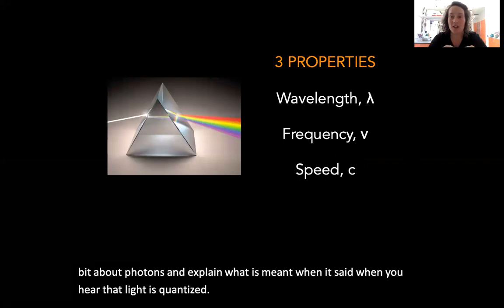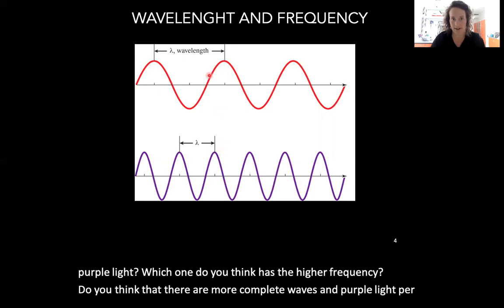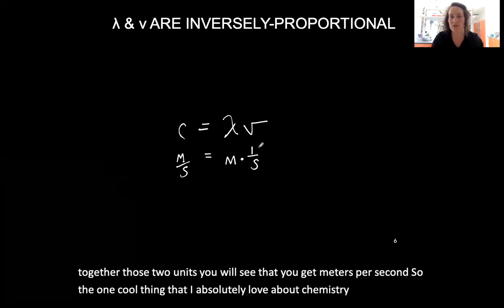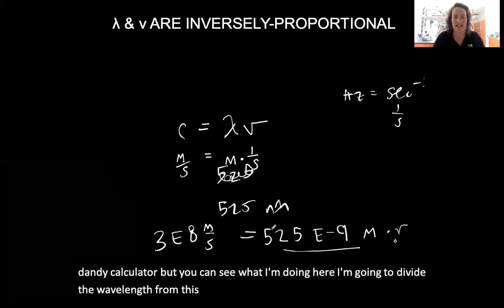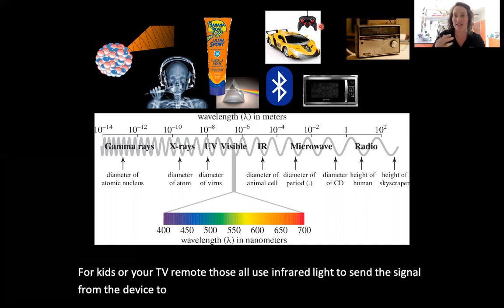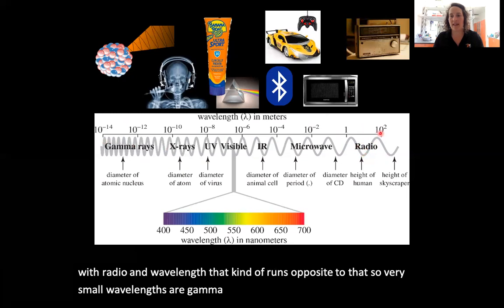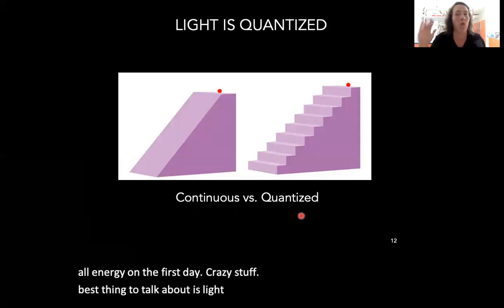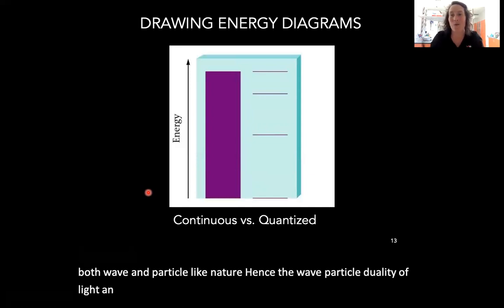HV3 Let There Be Light